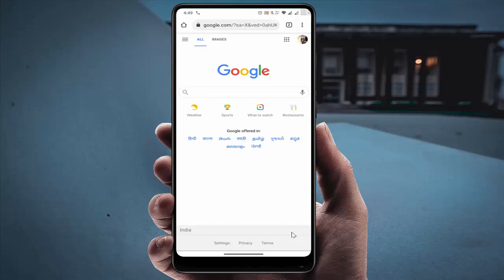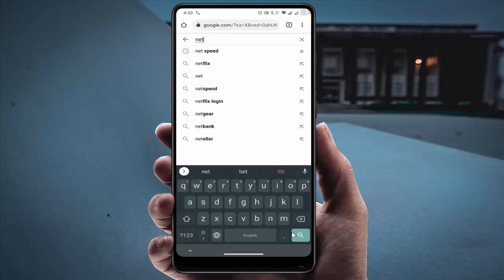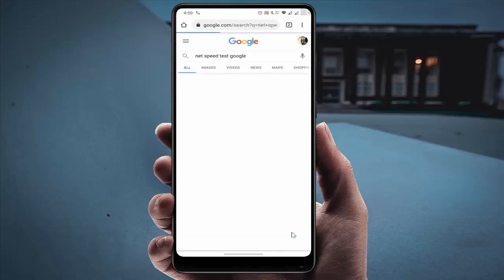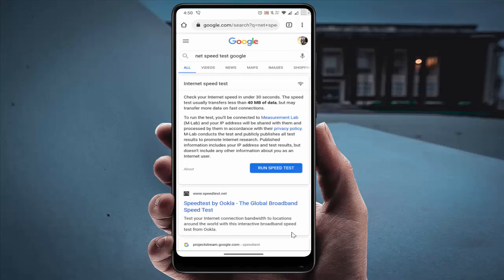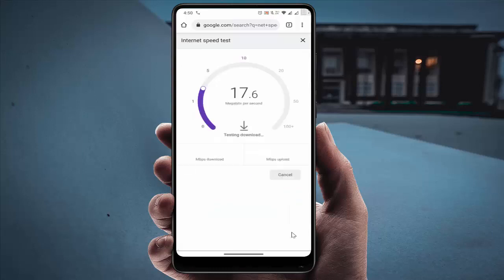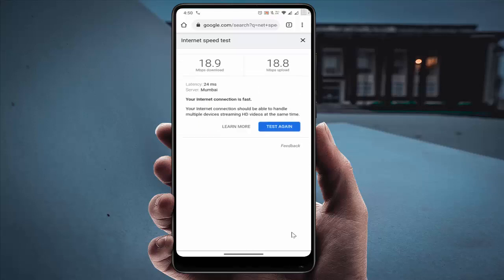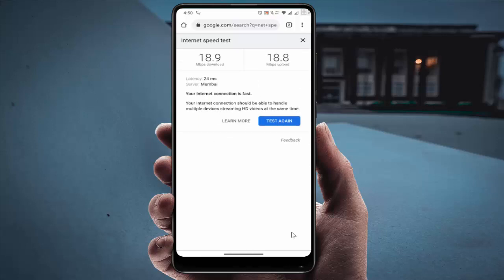How to Check Your Internet Download & Upload Speed on Android Device without Using Any App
How to Check Your Internet Download & Upload Speed on Android Device without Using Any App 2021
On Android Smart Phones How to Check Your Internet Download & Upload Speed
Without Using Any Third Party App How to Check Download & Upload Speed of Your Internet